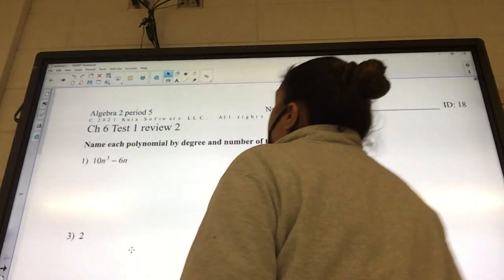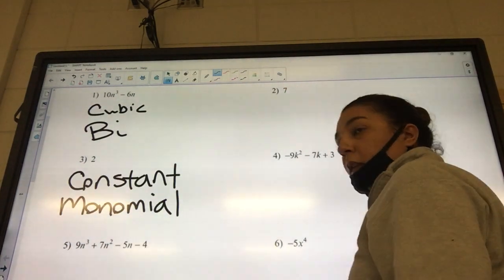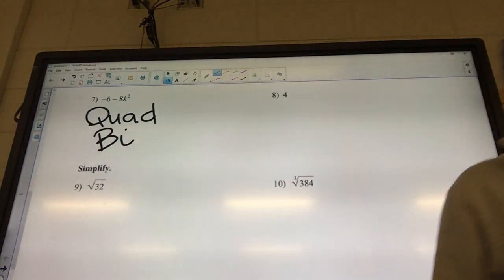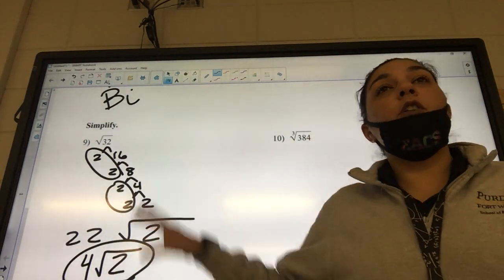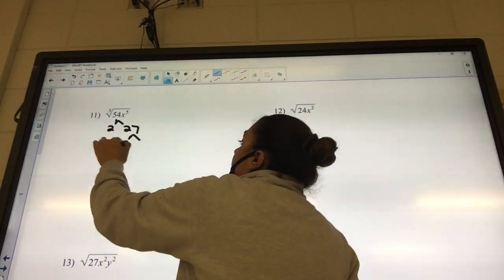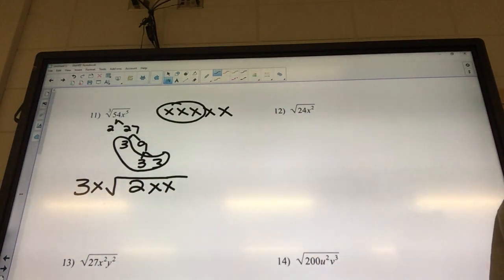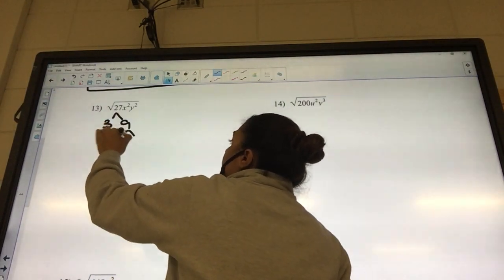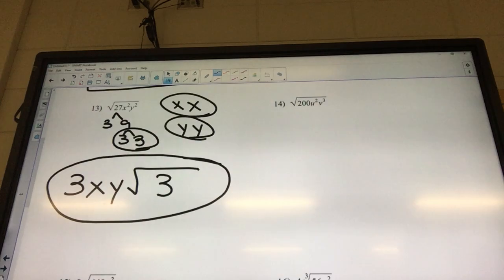Period t quiz 1 review 2. 2